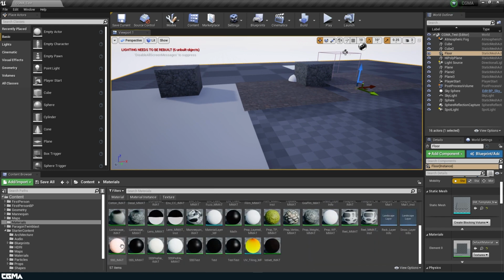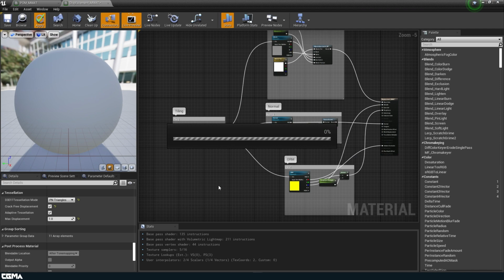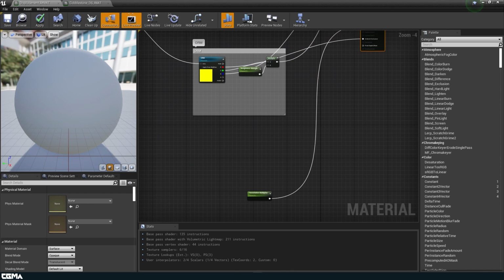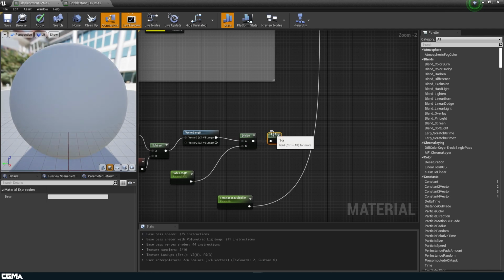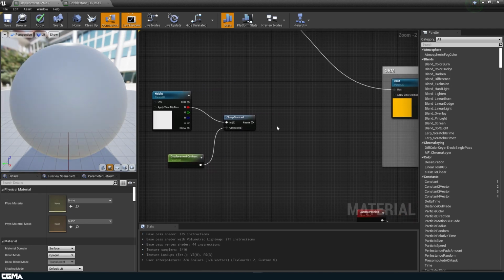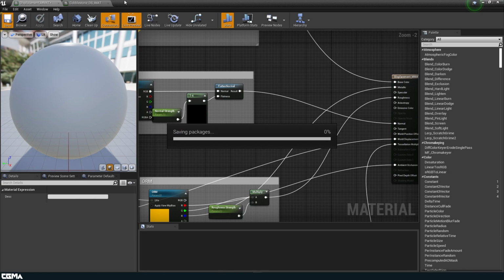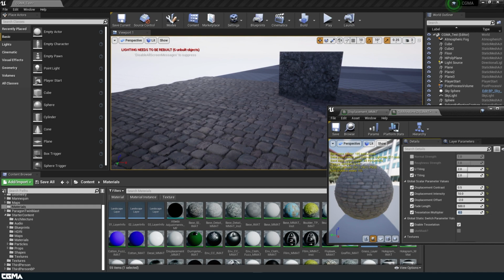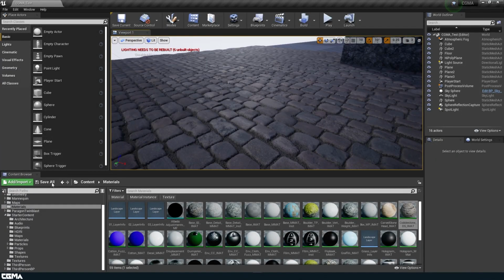05 03 Shading and Material Creation in UE4 Tesselation & Displacement